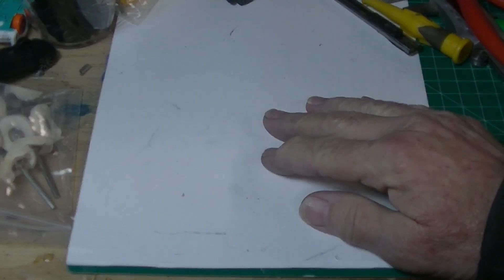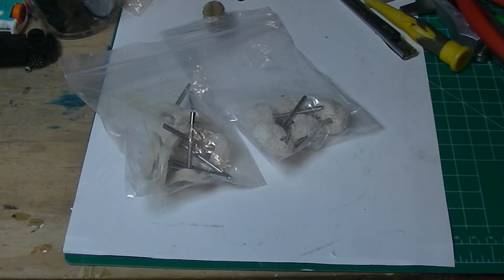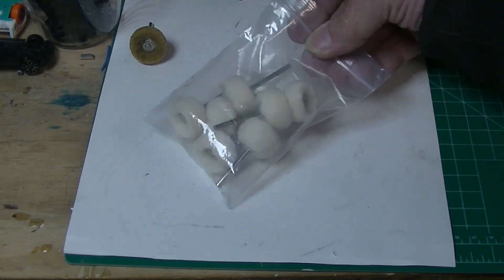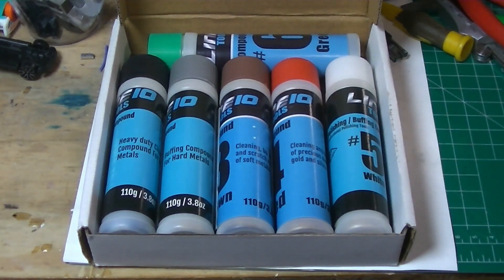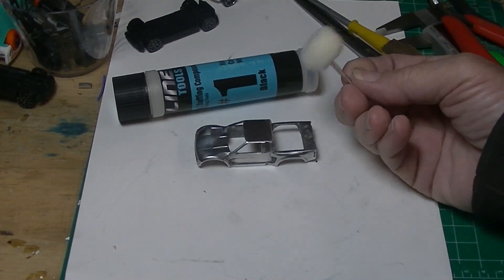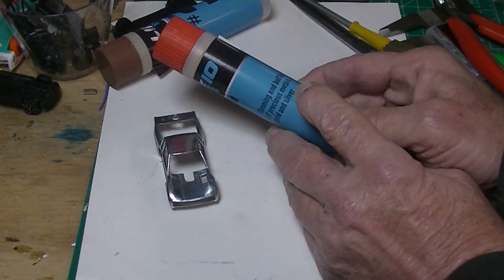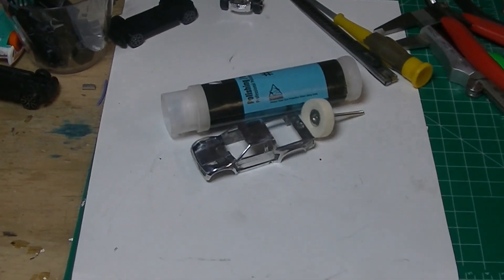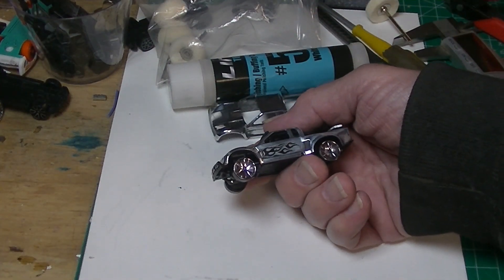Hot Wheels, Super polishing a diecast body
Keep trying to the extreme. See what you can accomplish. Hre I try to do the same. Please enjoy and learn all. Young and old.